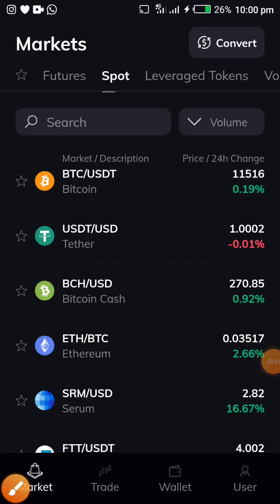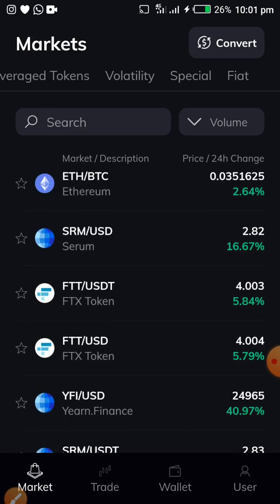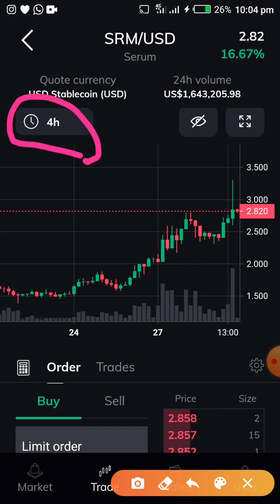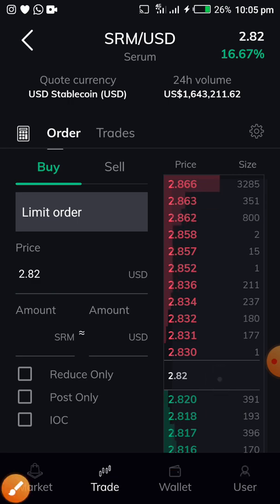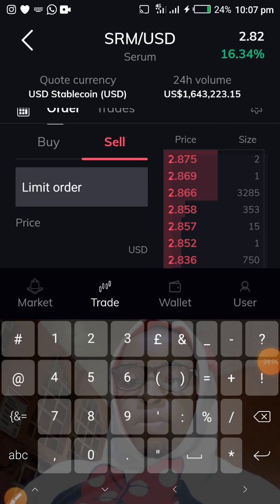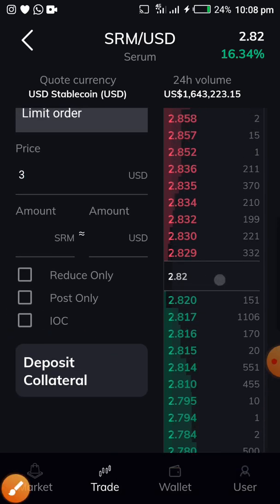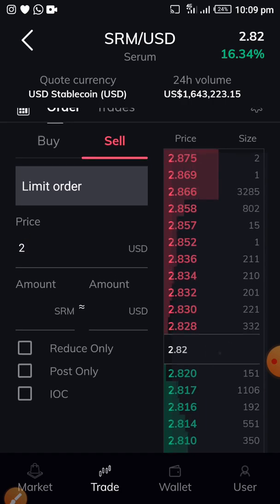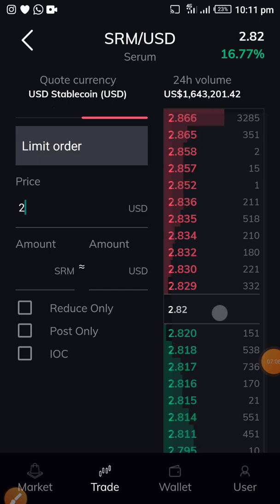HOW TO PLACE A BUY/SELL ORDER ON FTX EXCHANGE APP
This tutorial serves as a guide on how to place orders on FTX Exchange.